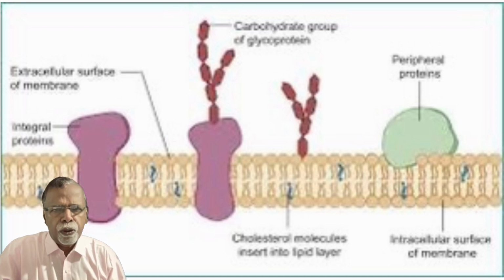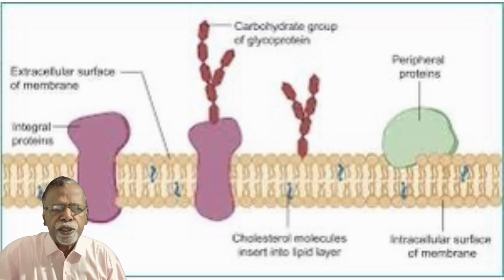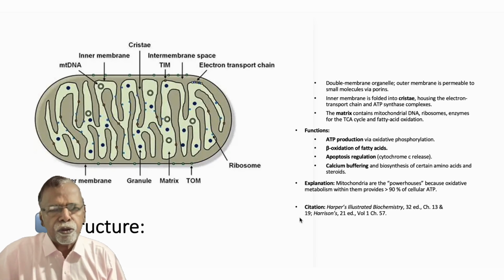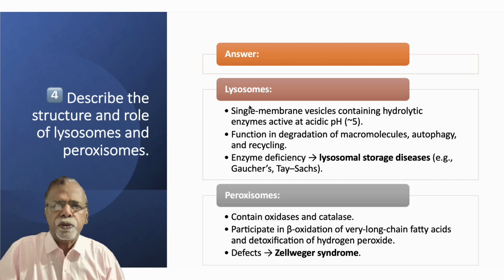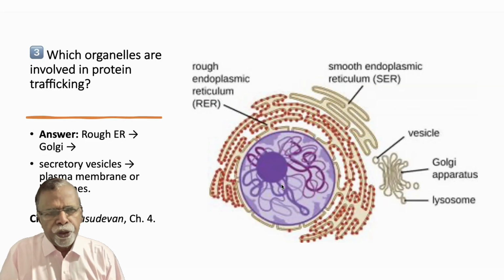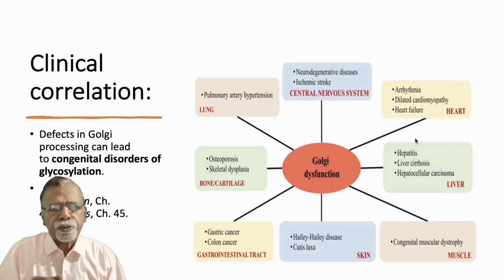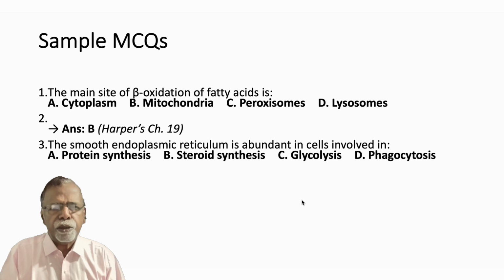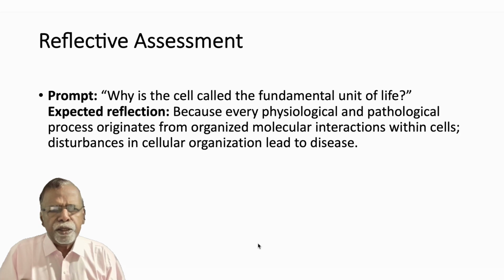Competency BI 1. 1“Describe the molecular and functional organization of a cell and its subcellular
Topic
Key Concepts

Cell as a unit of life
All biochemical reactions occur within organized cellular compartments ensuring efficiency and regulation.
“The cell is the structural, functional, and genetic unit of all living organisms.” — Harper’s Illustrated Biochemistry, 32nd ed., Ch. 1, p. 1
Molecular composition
Water (70%), proteins, lipids, carbohydrates, nucleic acids, inorganic ions; compartmentalization essential for function.
“The unique molecular composition of cells permits highly specific interactions essential for metabolism and replication.” — Vasudevan, Biochemistry, 9th ed., Ch. 1
Plasma membrane
Phospholipid bilayer with embedded proteins; fluid mosaic model; selective permeability; receptor-mediated signaling.
“Membrane structure is a dynamic mosaic in which proteins float in a lipid sea.” — Singer & Nicolson, Science, 1972
Cytoskeleton
Microtubules, actin filaments, intermediate filaments provide shape, transport, and cell division framework.
“The cytoskeleton acts as a dynamic scaffold supporting cellular shape and motility.” — Harper’s, Ch. 48
Mitochondria
Powerhouse of the cell; site of oxidative phosphorylation; has its own DNA.
“Mitochondria integrate metabolism and apoptosis signaling, underscoring their centrality in health and disease.” — Harrison’s, Vol 1, Ch. 57
ER and Golgi apparatus
ER: protein/lipid synthesis; Golgi: processing and sorting; defects cause storage disorders.
“ER and Golgi constitute the cellular ‘biosynthetic factory’ ensuring post-translational modification and trafficking.”— Vasudevan, Ch. 4
Lysosomes and peroxisomes
Degradative organelles for macromolecules and oxidative detoxification respectively.
“Lysosomal enzyme defects result in storage diseases like Gaucher’s and Tay–Sachs.” — Harrison’s, Ch. 430
Nucleus
Contains chromatin, nucleolus, nuclear envelope; central in transcription and regulation.
“The nucleus orchestrates cellular activity by controlling gene expression.” — Harper’s, Ch. 39